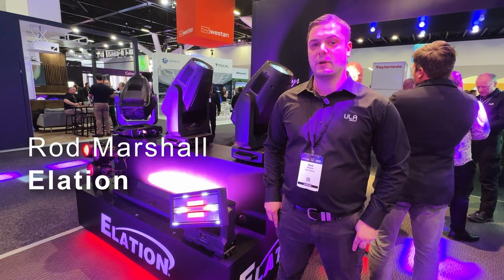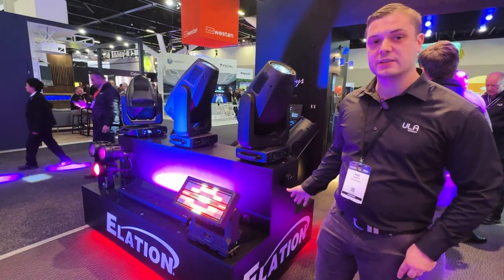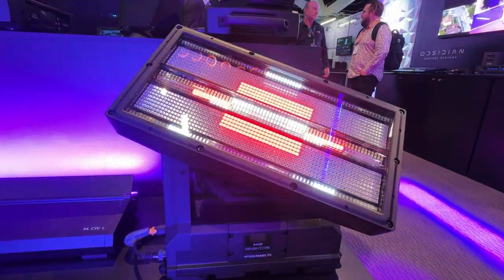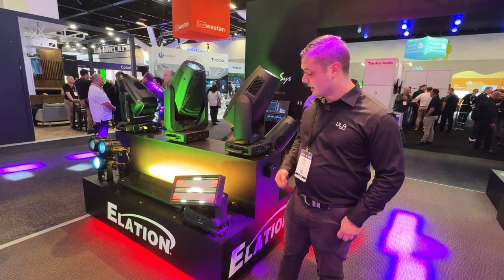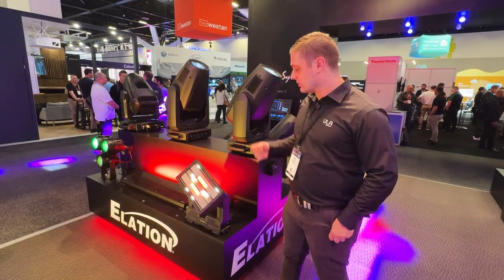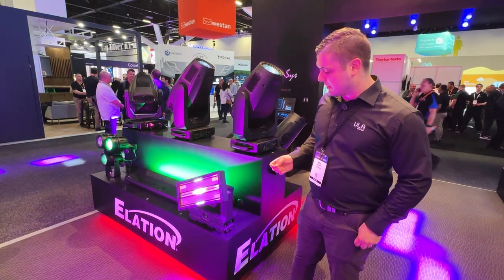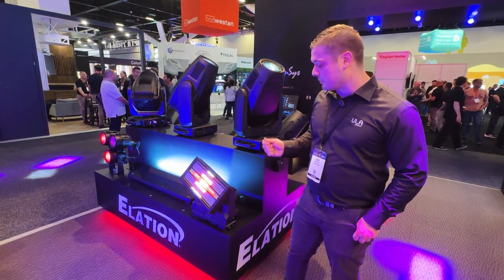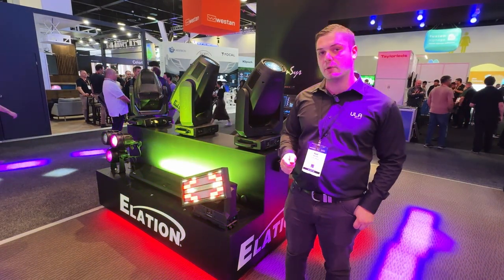Integrate 2024 - Elation Pulse Panel FX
ULA Group's Rod Marshall blinds us with the Pulse Panel FX, a powerful strobe, bright blinder, high-output wash light and creative eye candy effect, all in one